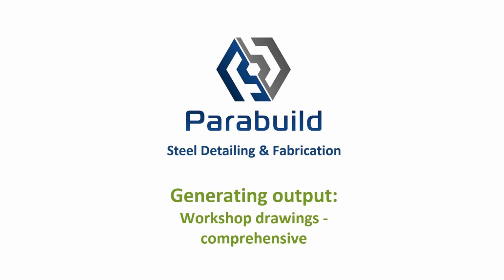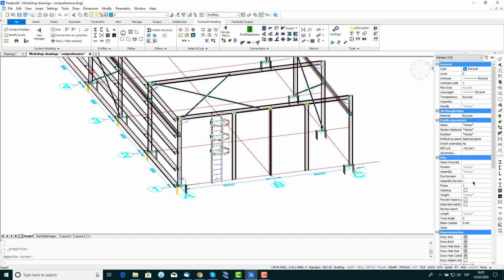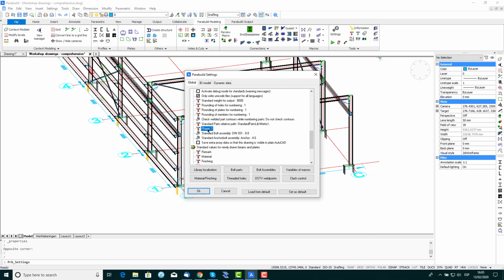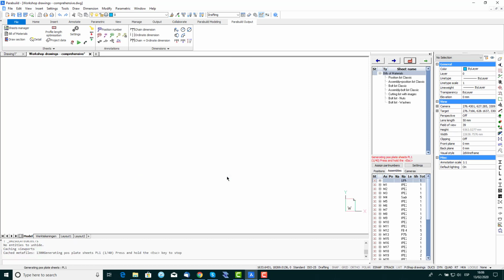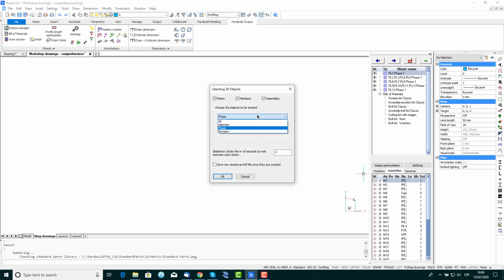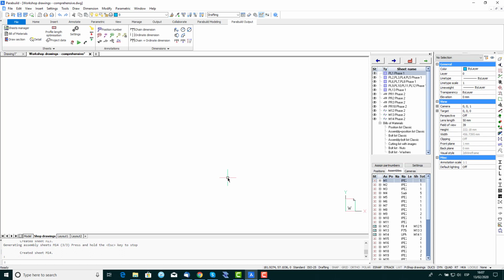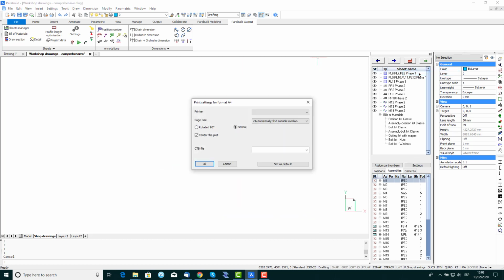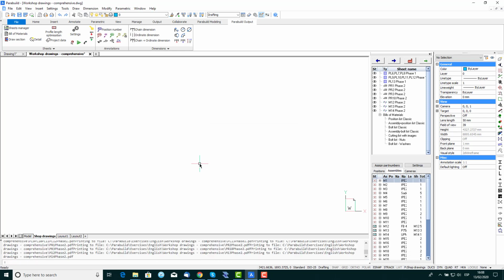Parabuild Exercise F2 : Worshop drawings Comprehensive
In this exercise, it is shown how to assign phases to some parts, and then generate only the shop drawings of a particular phase.